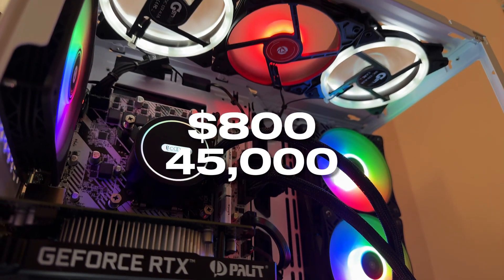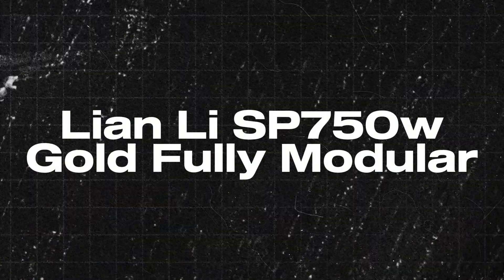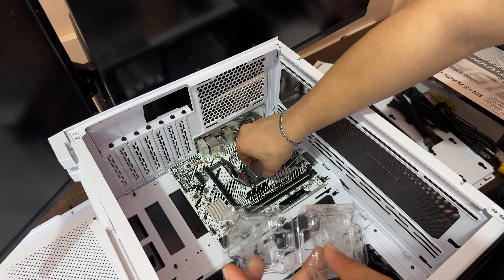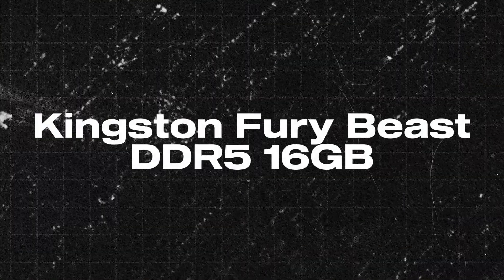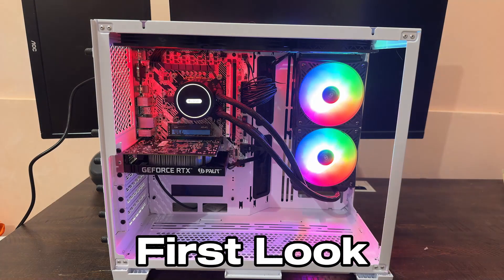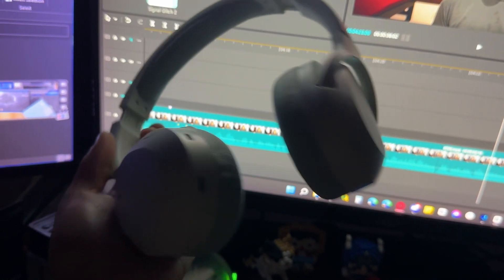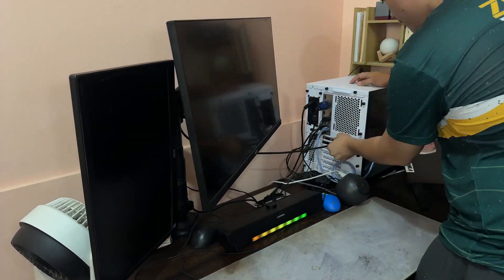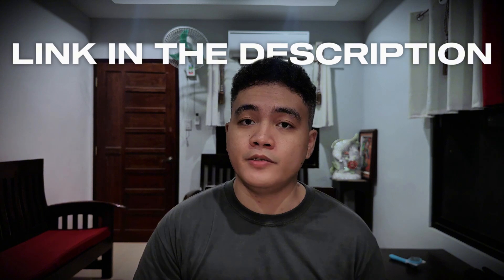Building a PC w/ RTX 3060 and i5 12400f - Still worth it?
Timestamps
00:00 - Intro
00:13 - Case
00:50 - Power Supply
01:12 - Motherboard
01:31 - Processor
01:51 - Graphics Card
02:47 - Memory
03:09 - Storage
03:25 - Cooling System
03:56 - Wifi Adapter
04:22 - Tests
05:36 - Conclusion
06:10 - FREE TEMPLATE